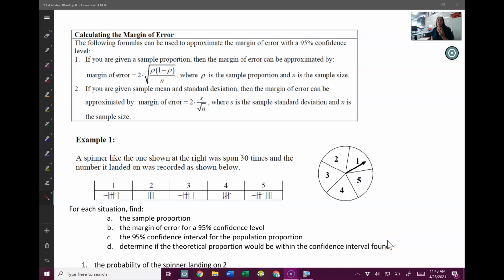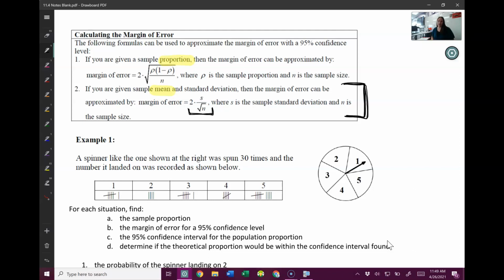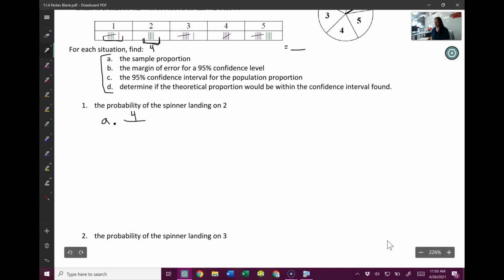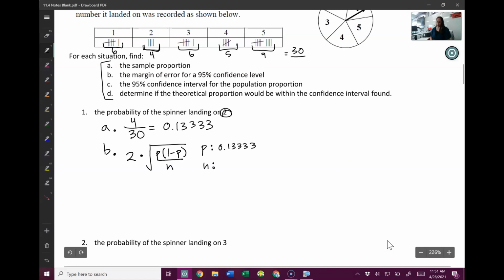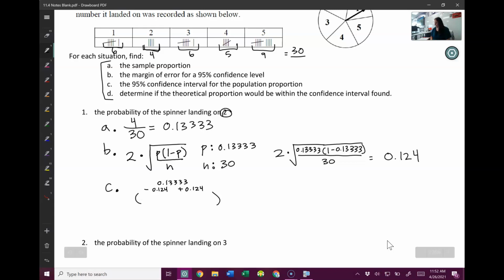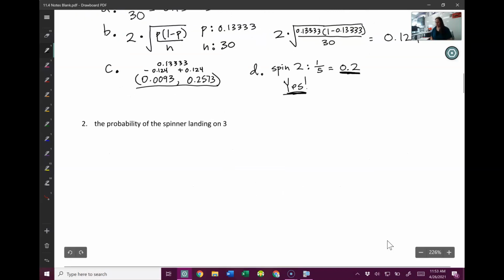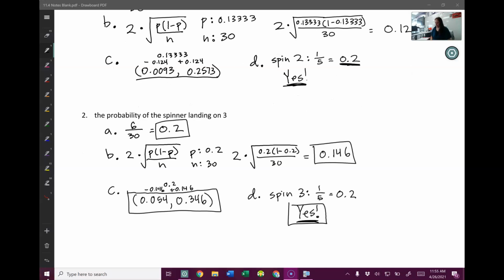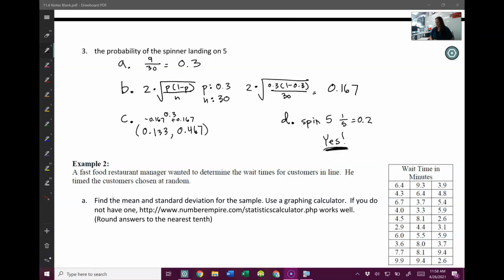SecMath3 11.4 Lesson Pt 2